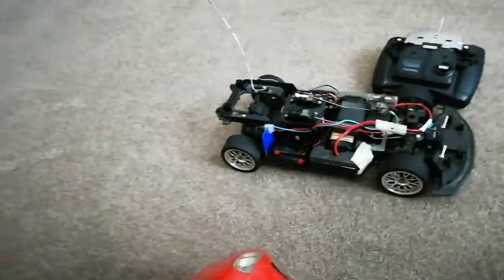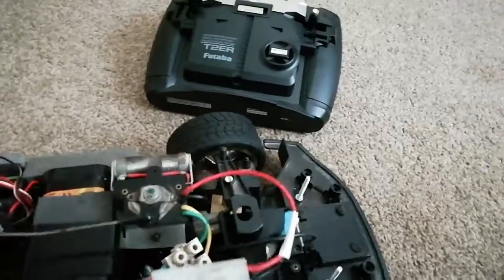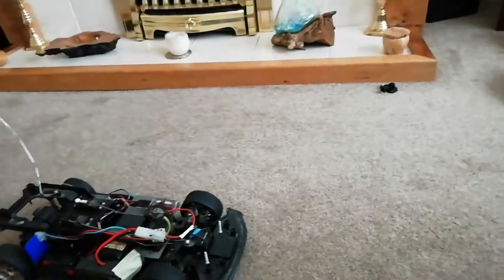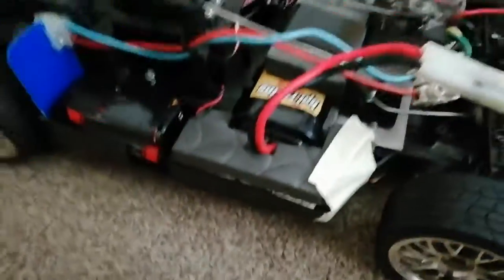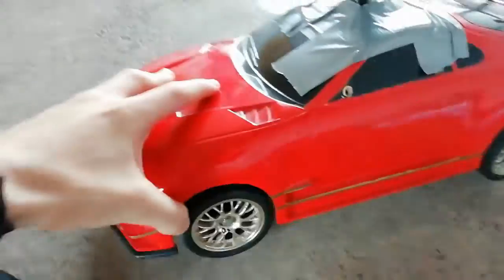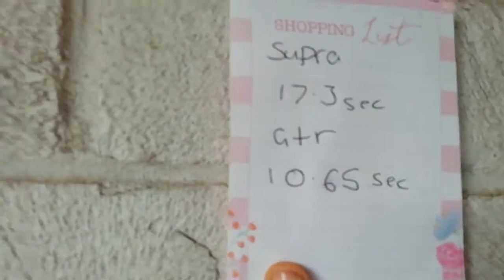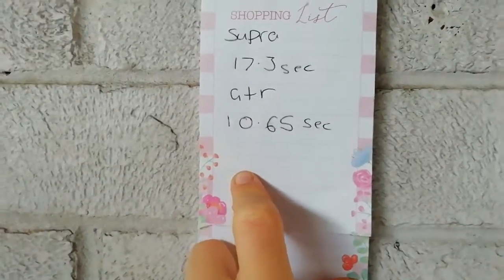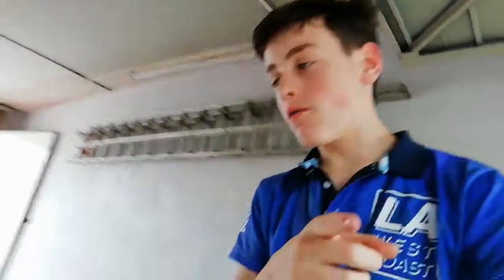Rc adventures cool racing and I suck at making YouTube